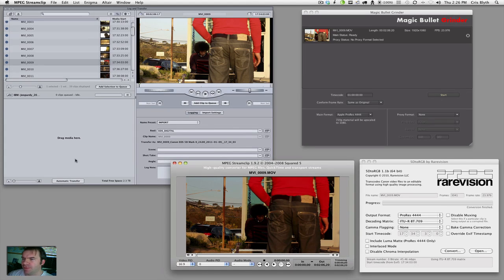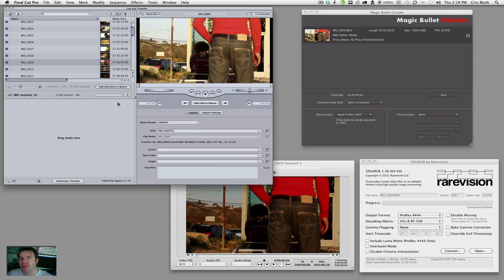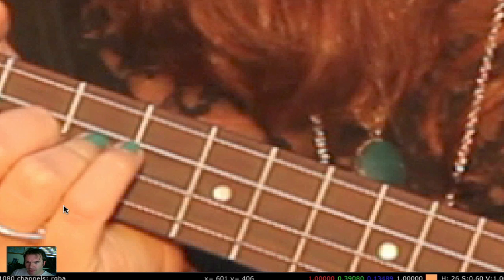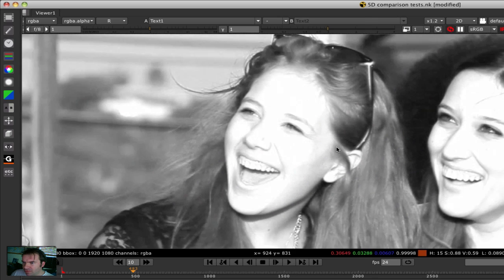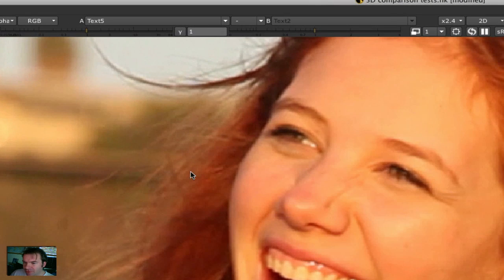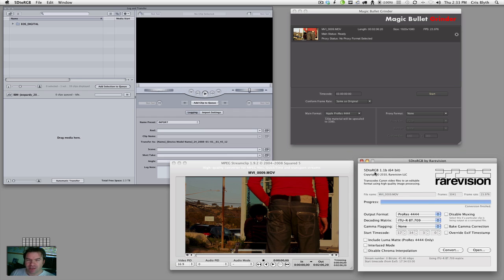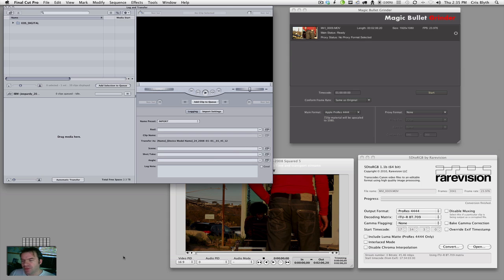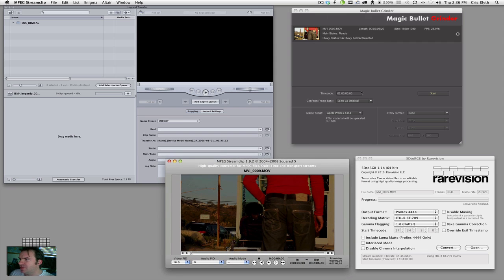Canon5D-conversion_solutions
Canon 5Dmk2 Conversion programs. Magic Bullet Grinder, Canon E1 plugin, MPEG Streamclip & 5DtoRGB